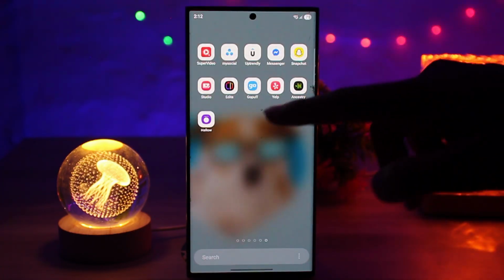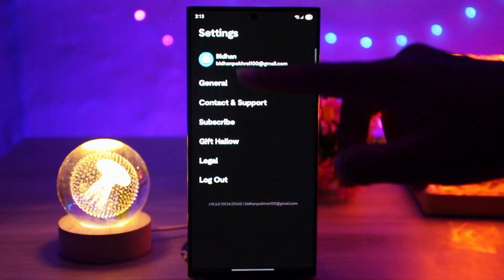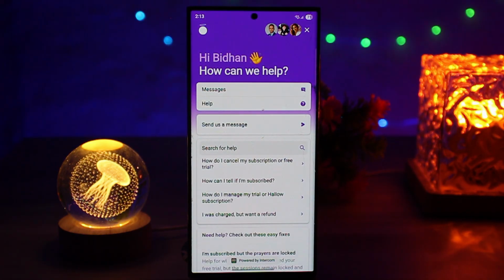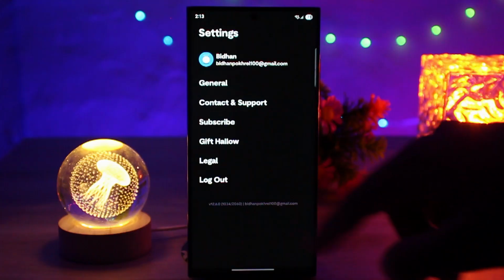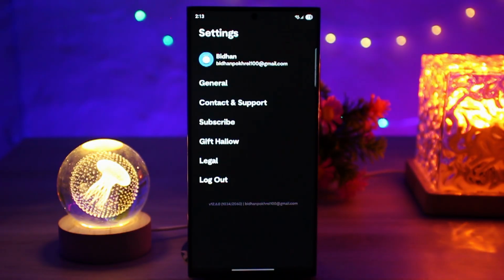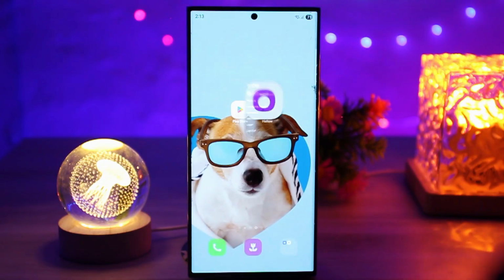Changing Hollow Subscription Plan Made Easy - Here's How - 2025